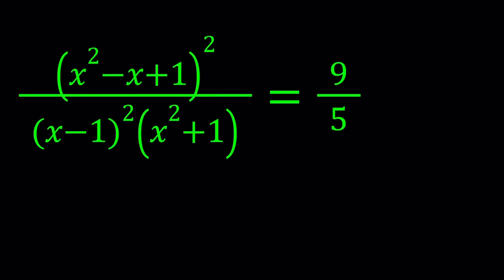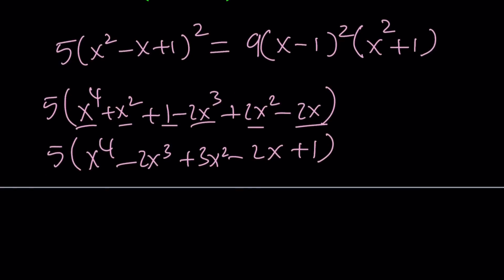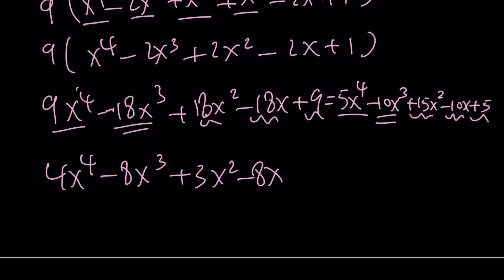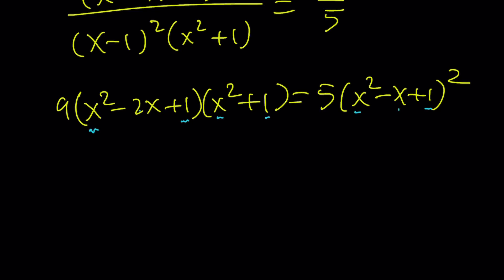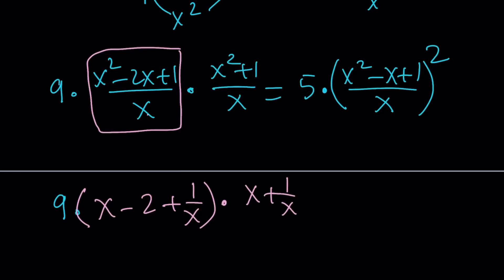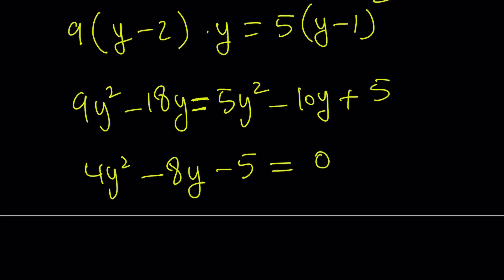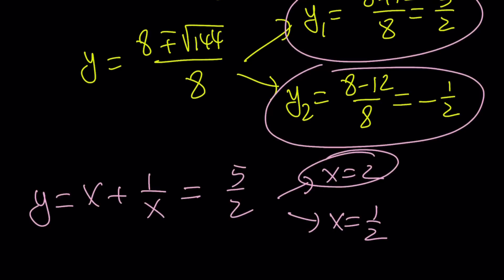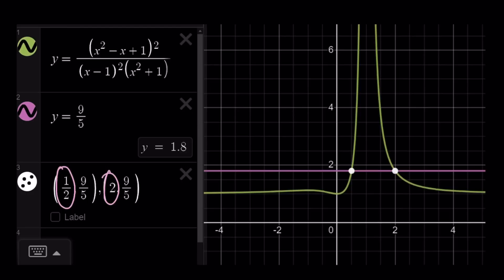A Rational Equation | Math Olympiads